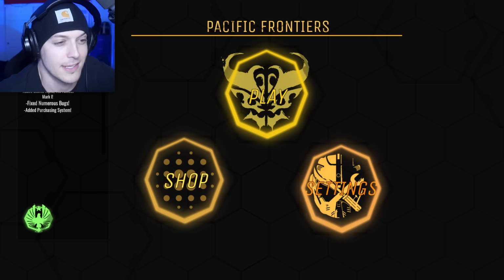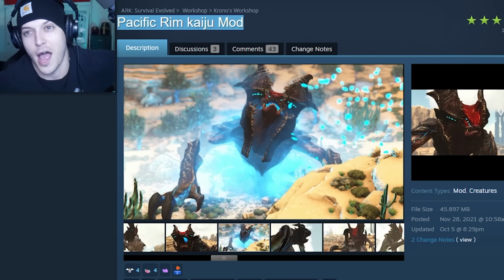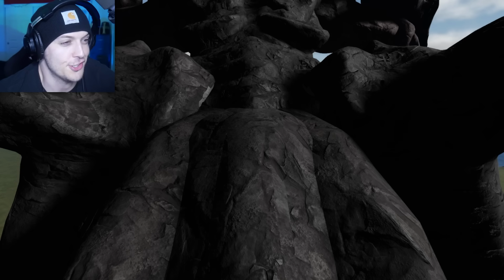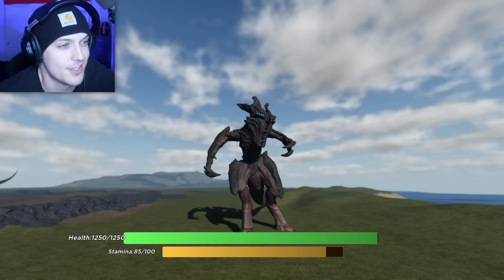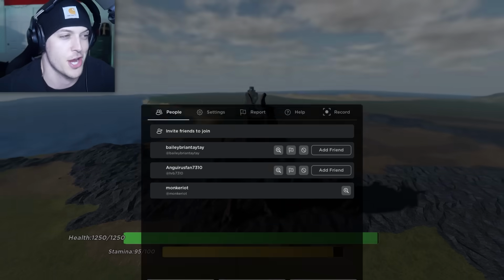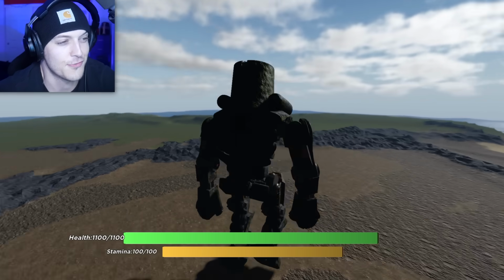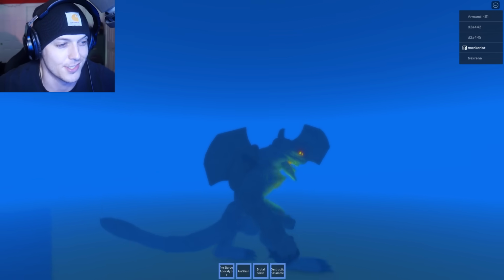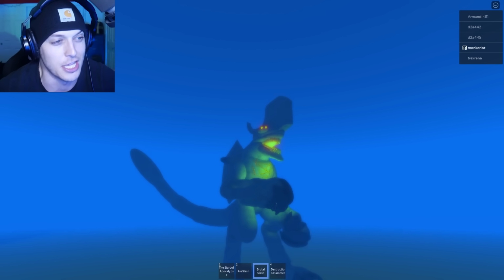This NEW PACIFIC RIM ROBLOX GAME is INCREDIBLE